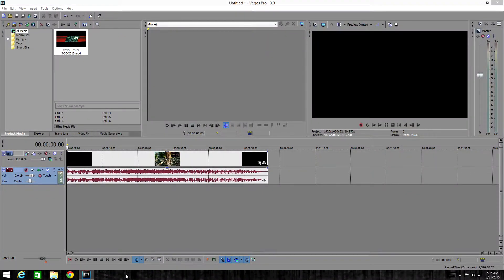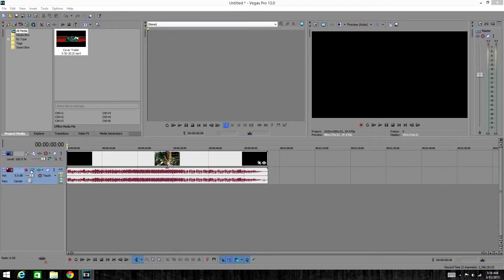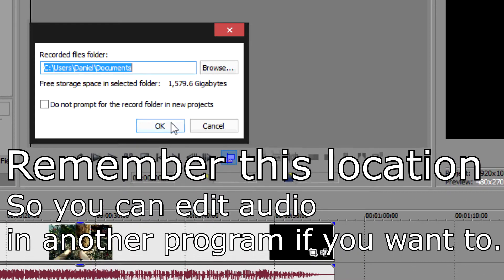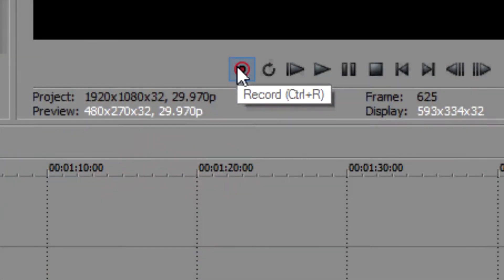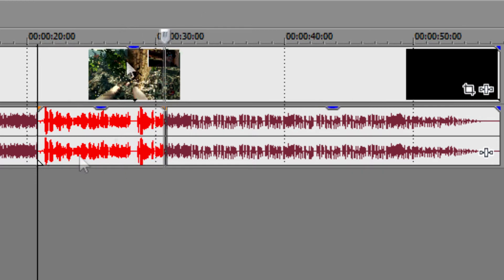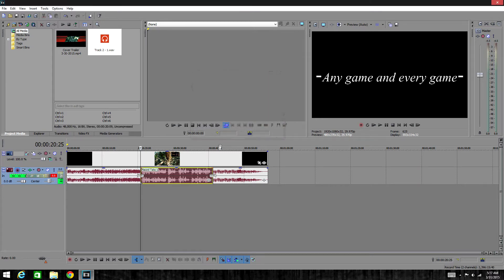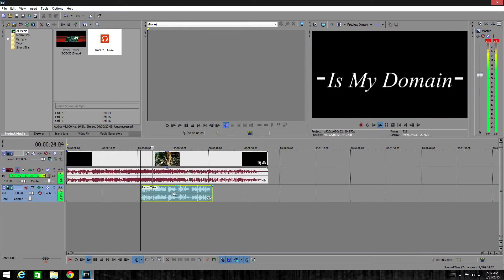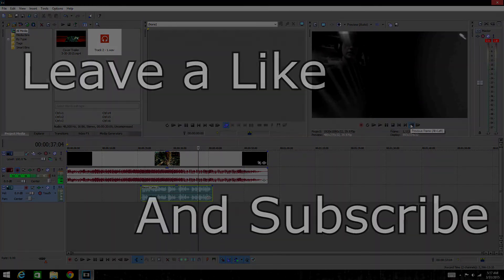Sony Vegas Pro 13 "Voice Overing Video"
Hello Bro's Dtpk here and today i'm back with some more Sony Vegas tutorials in this tutorial I will be showing you how to voice over a clip the simplest way ever. In a future video I will be coming back to this and I will show you an even better way that also allows perfecting the audio and balancing it it's a little more complex.